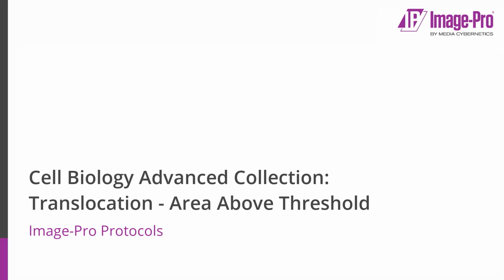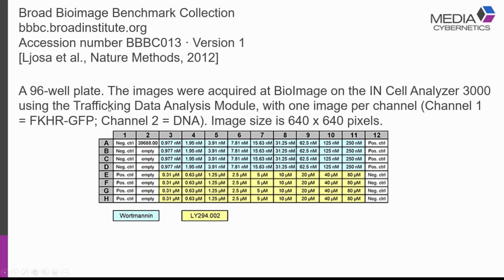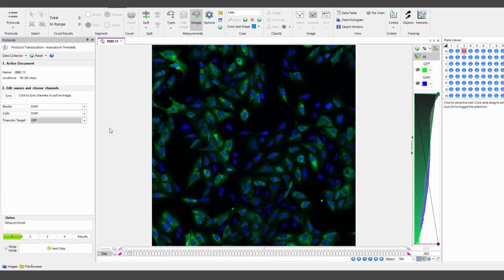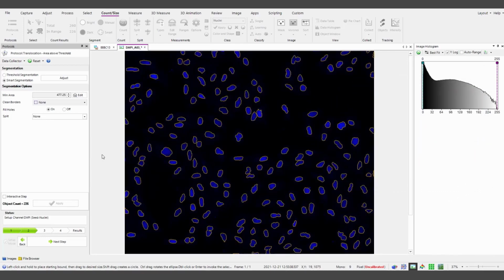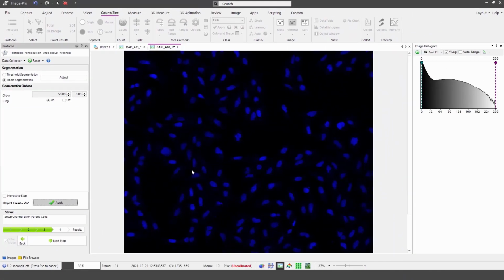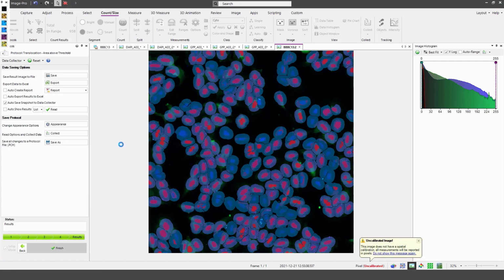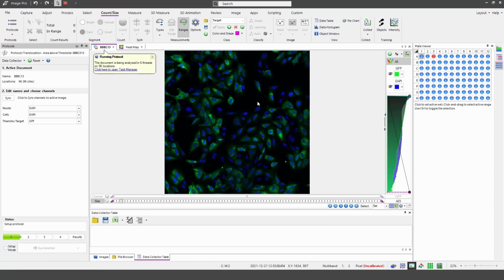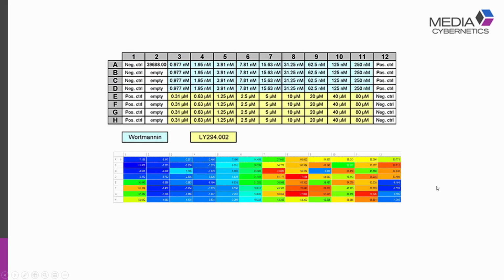Image-Pro影像分析軟體 - Translocation Area Above Threshold